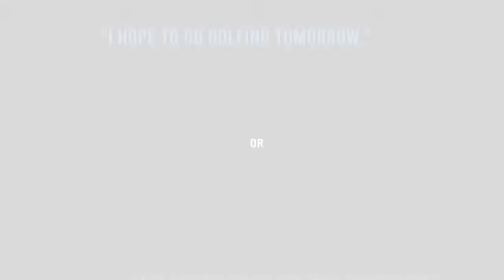3 Minute English With Mitch - Today's Grammar: Future + V + ing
Learn how to speak English like a native English speaker!
Today's Grammar is "Future + V + ING."